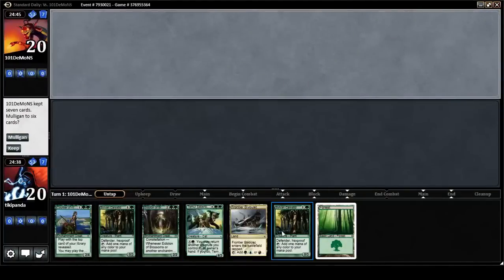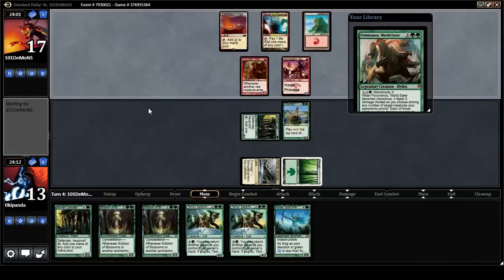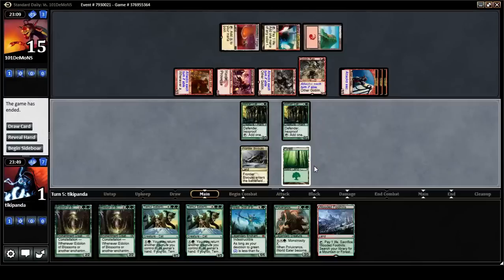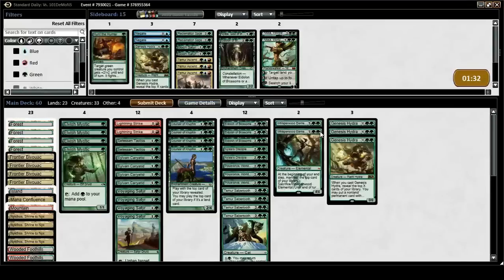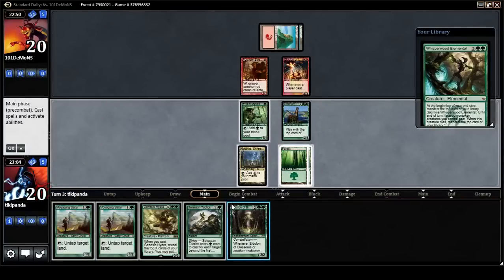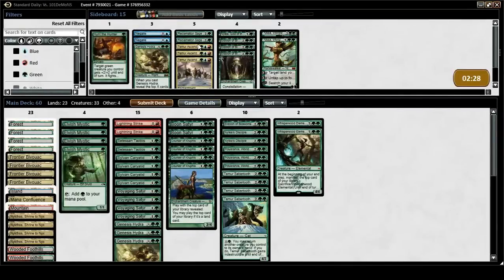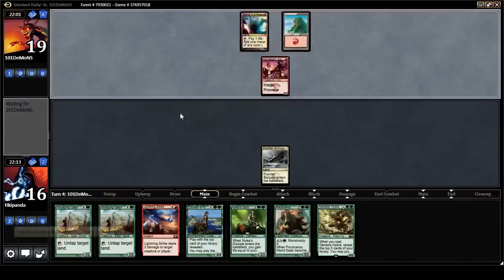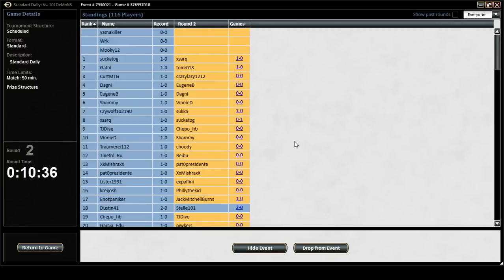Temur Ascendancy Combo Round 2